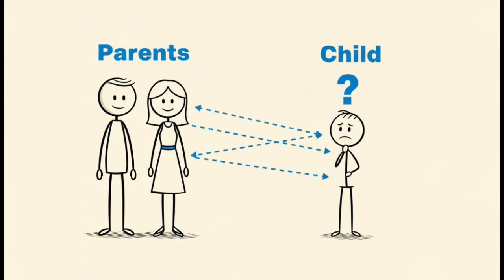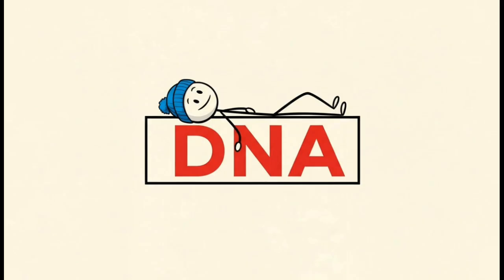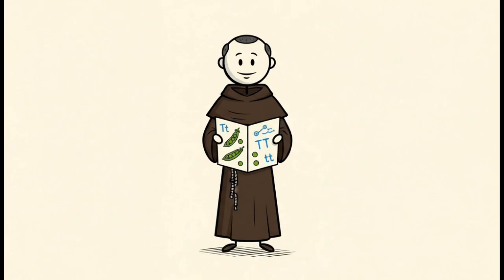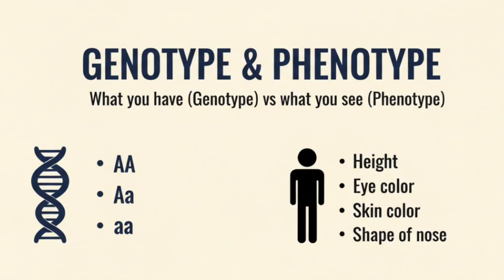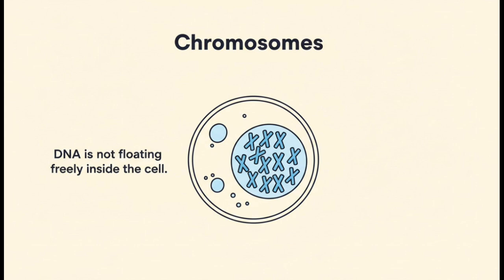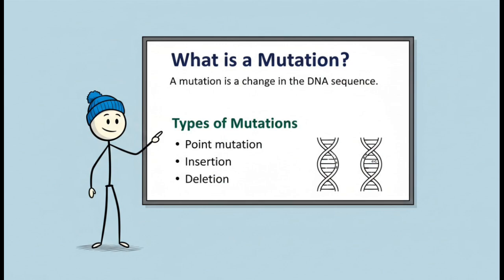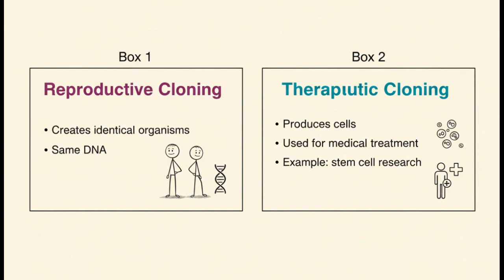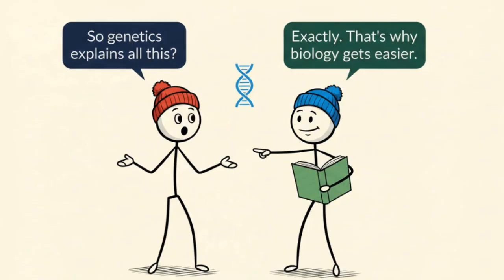Introduction to Genetics | DNA, Genes, Chromosomes Explained (Biology)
In this video, we break down Genetics in a simple and easy-to-understand way for students.

You’ll learn the meaning of genetics and key concepts every biology student must know, including DNA, genes, chromosomes, and how traits are inherited.

We also explain important genetics terms like heterozygous and homozygous, dominant and recessive traits, as well as an introduction to genetic engineering and cloning.

Video Chapters:
0:00 Intro to Genetics
0:25 Meaning of Genetics
0:41 Meaning of DNA
1:00 Meaning of Genes
1:20 Gregor Mendel Experiment
1:50 Genotype and Phenotype
2:32 Meaning of Chromosomes
2:55 Non-mendelian Inheritance
3:11 Mutation and Disorder
3:33 Genetic engineering and cloning

This video is perfect for students preparing for WAEC, JAMB, NECO, or anyone who wants a clear foundation in genetics.

👍 If this video helped you, like the video, share it with a friend, and